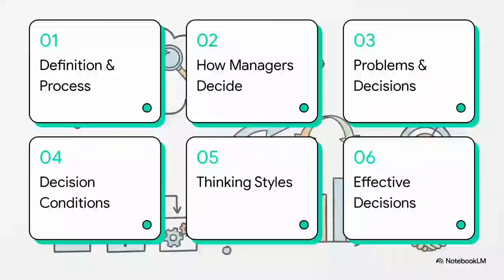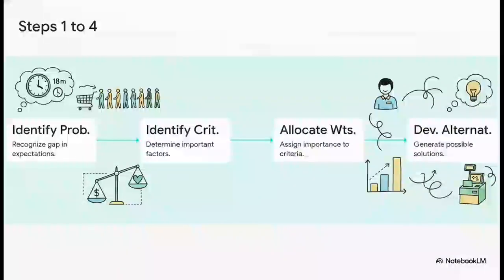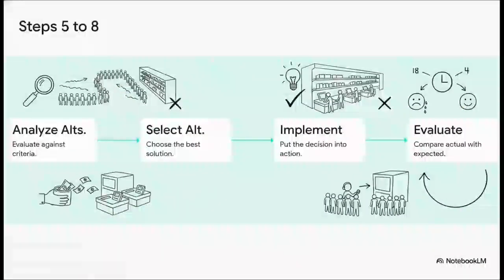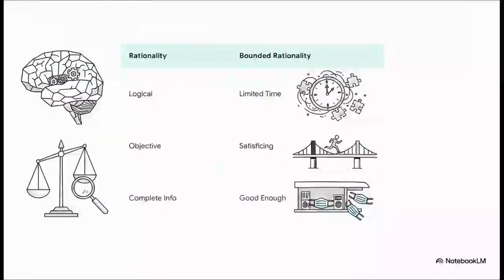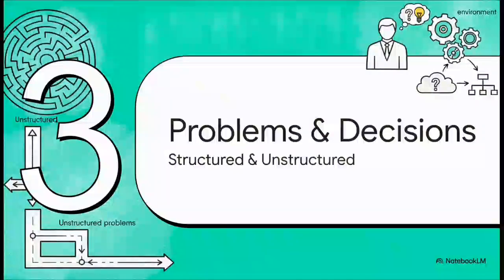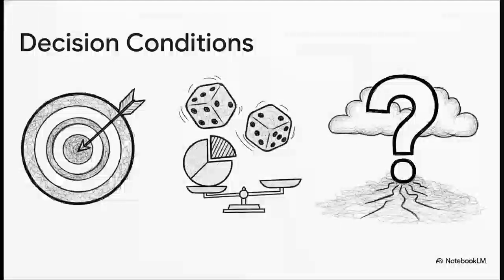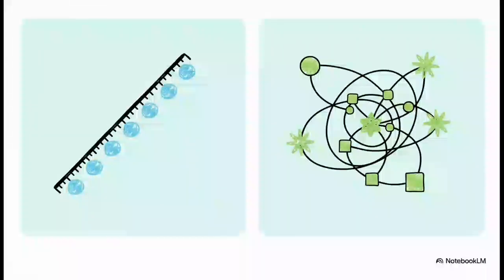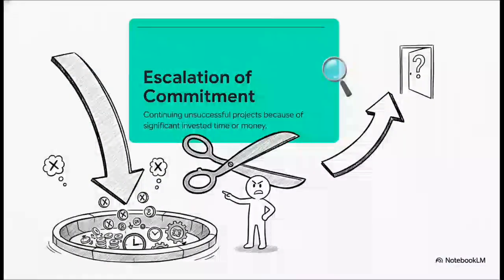Topic 4 | Part 2 | CSS Business Administration | Decision Making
In this video of CSS Business Administration syllabus, following topics are covered

1) What is a Decision
2) Eight Step Decision Making Process
3) Four Ways Managers Make Decisions
4) Types of Decisions